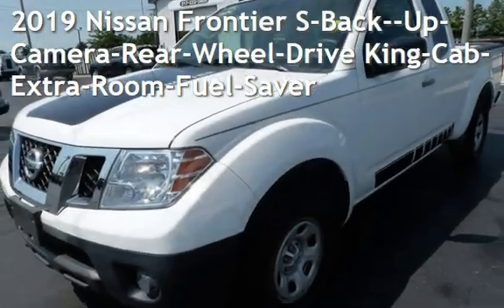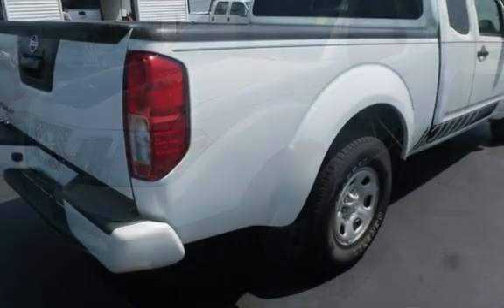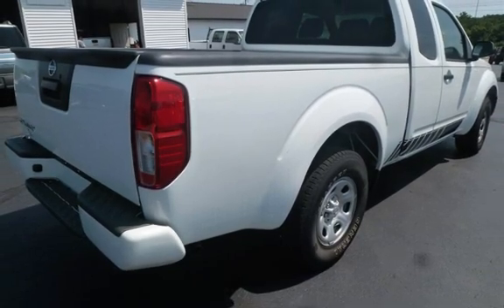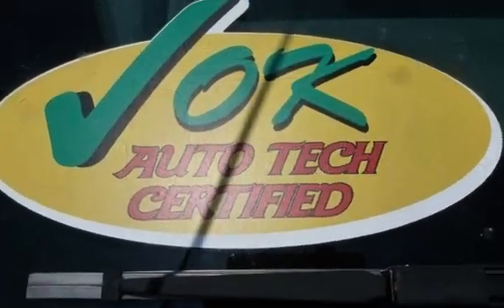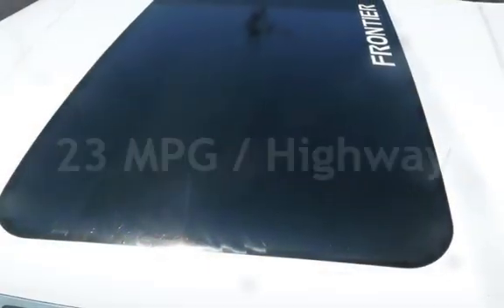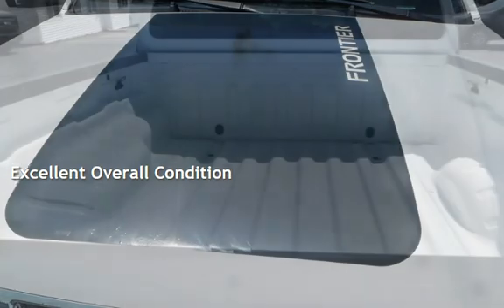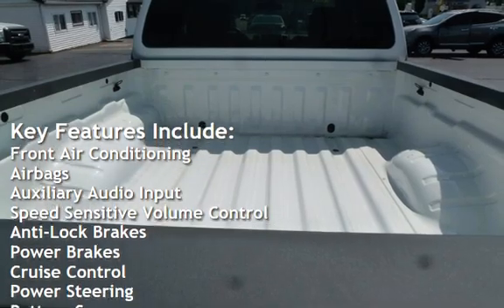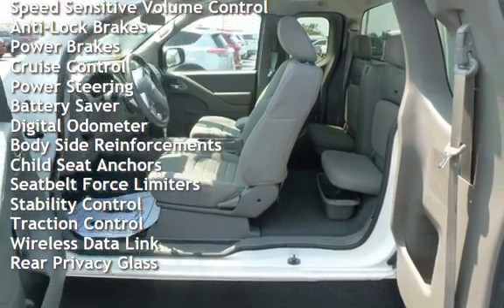2019 Nissan Frontier S-Back--Up-Camera-Rear-Wheel-Drive for sale in QUINCY, IL